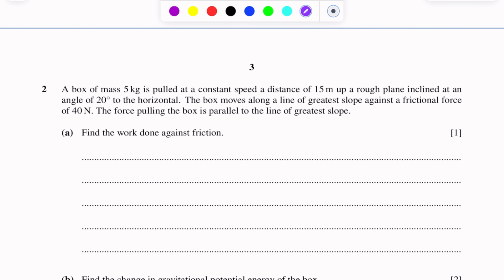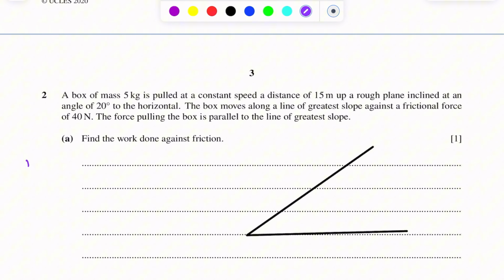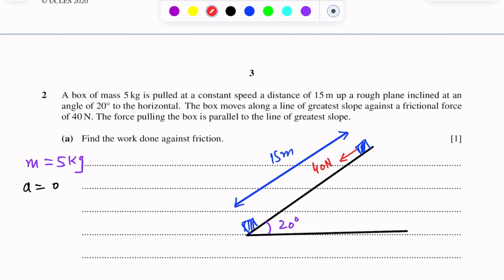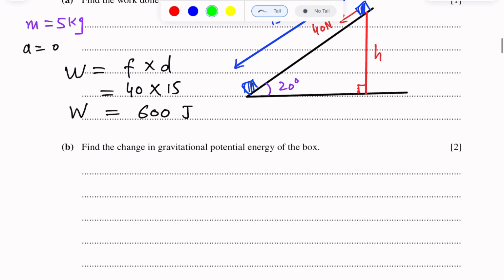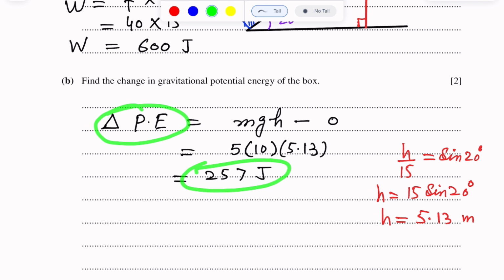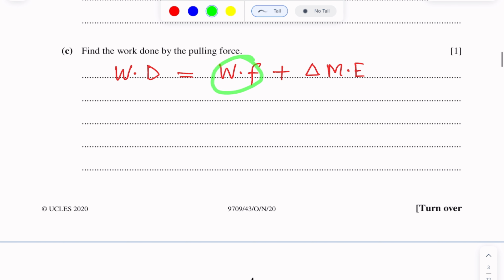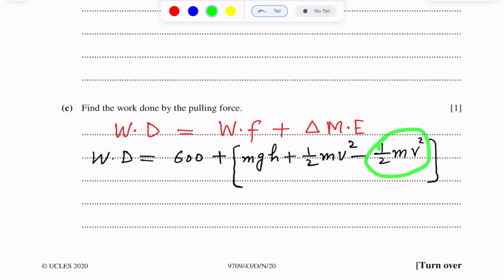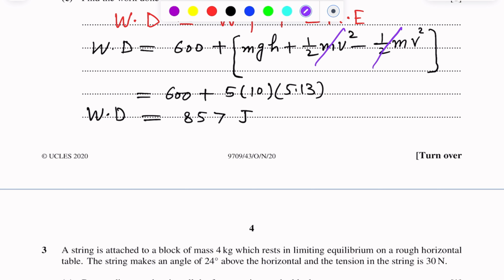A-Level Maths - WORK POWER AND ENERGY 9709/43 O/N 2020 Q#2 Solution | Ultimate Guide (Part 2)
Master the A-Level Maths 9709/43 O/N 2020 paper with this in-depth tutorial on Work power and energy Question #2. Dive deep into our step-by-step solution to ace your A-Level Maths exams! Perfect for students, educators, and math enthusiasts.

🔸 Detailed explanation of the A-Level Maths 9709/43 O/N 2020 Work power and energy section.